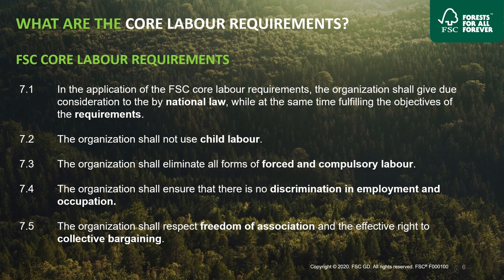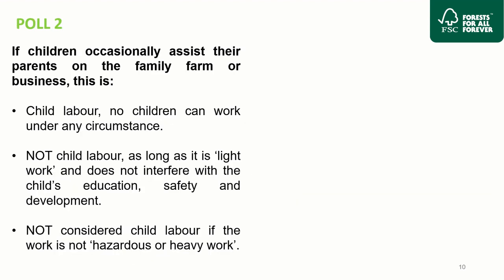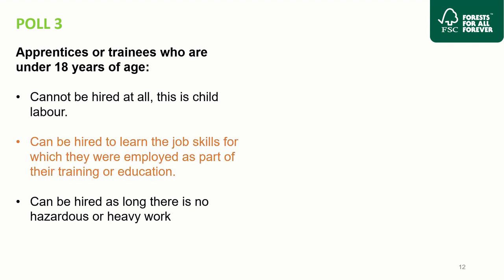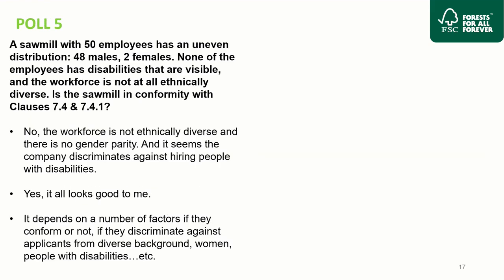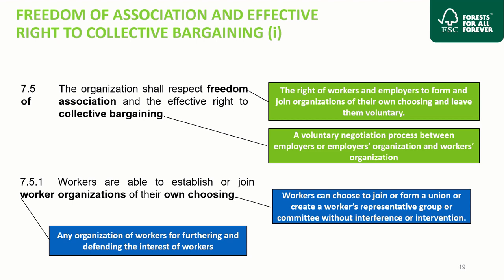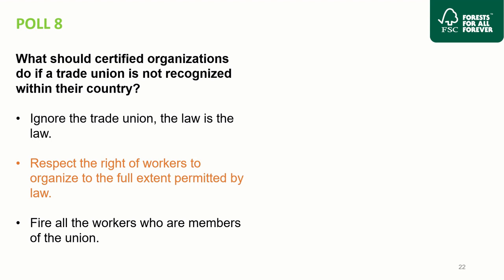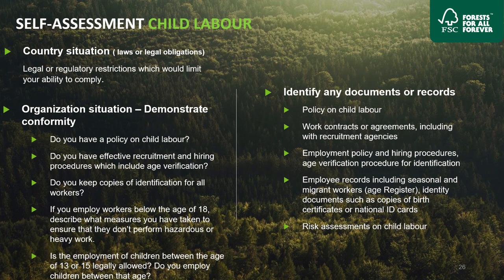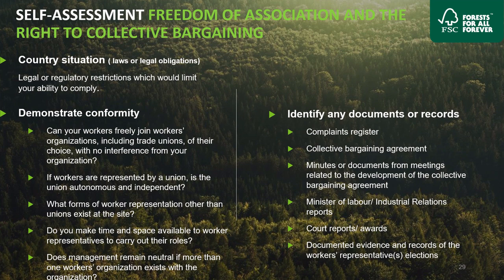FSC Core Labour Requirements Technical Webinar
This webinar presents a more in-depth look at the FSC core labour requirements and the self-assessment. You can find the slides to this webinar